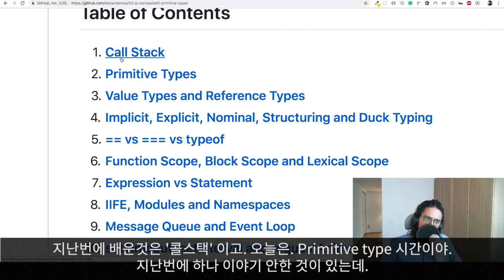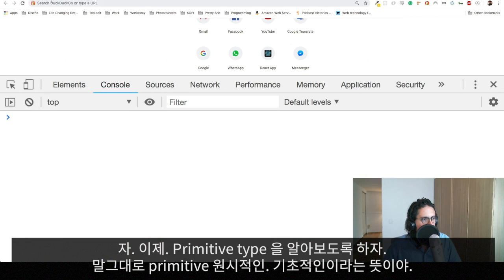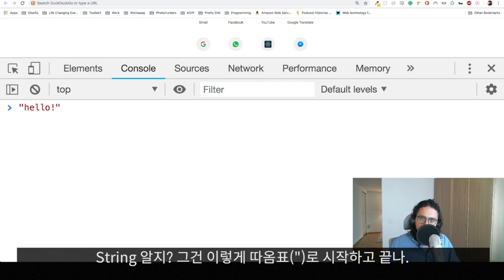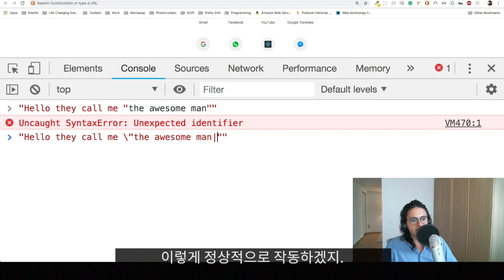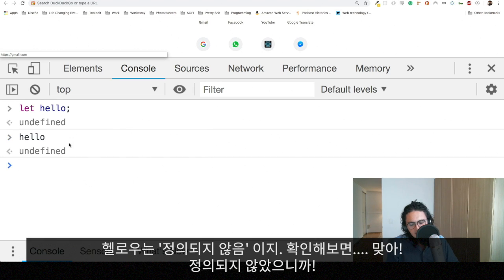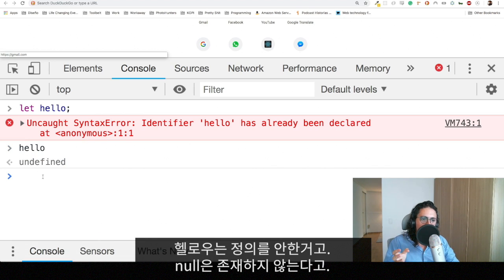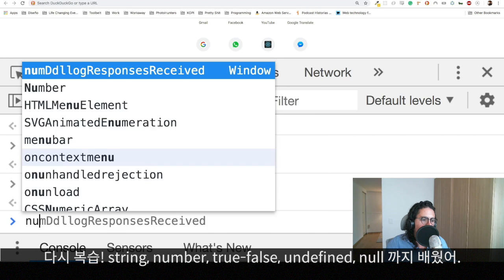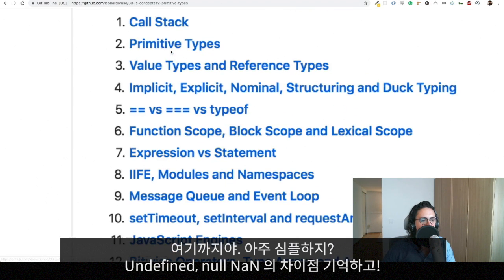(EP 02.) 자바스크립트 개발자라면 알아야하는 핵심 컨셉 33개 | #2. Primitive Types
자바스크립트 핵심 컨셉 배우기. 2번째 시간이에요!

해당 컨셉을 하나하나 니꼬 방식으로 쪼개서 씹어보고 먹어보고 맛보는 자바스크립트 이론배우기 시간입니다!